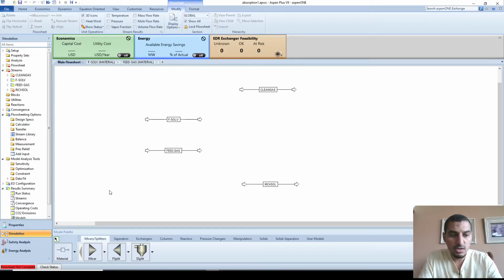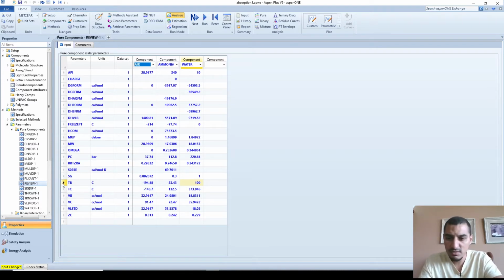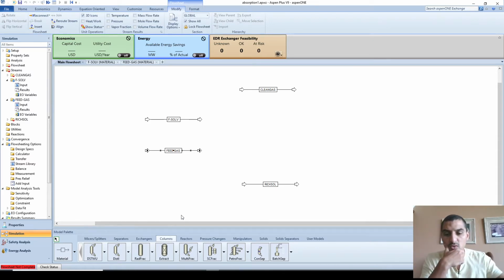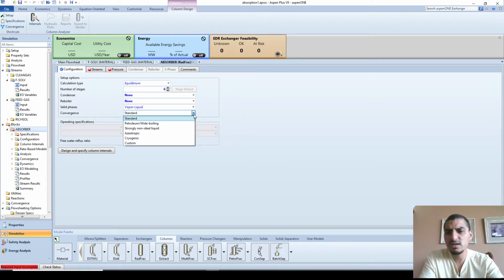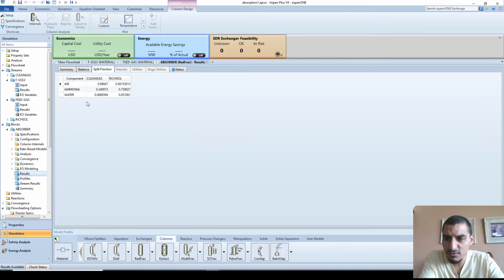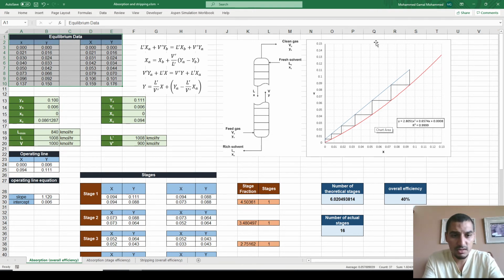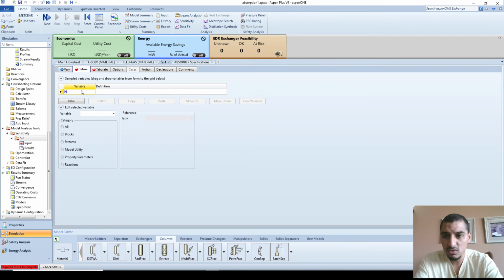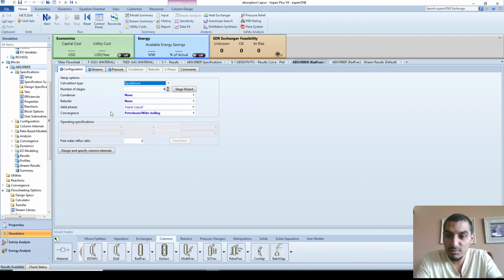Aspen Plus in English | Part 2 | 48 | Absorption - 2 Absorber in Aspen Plus